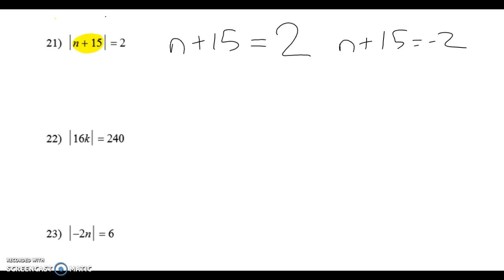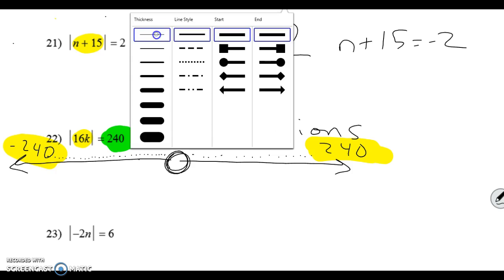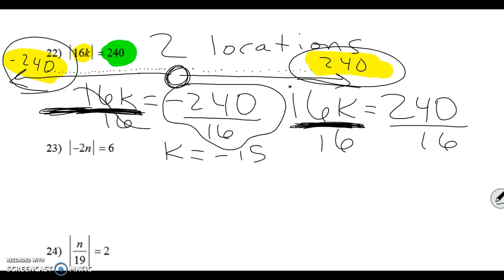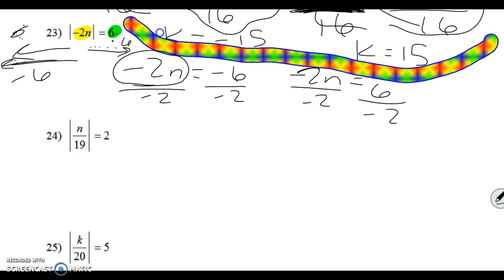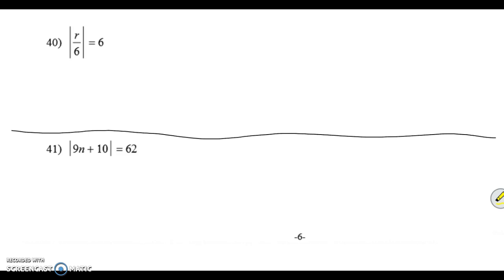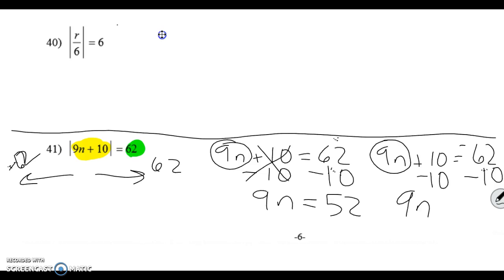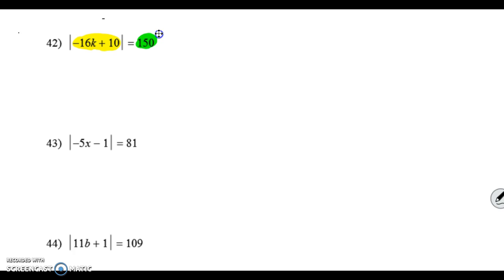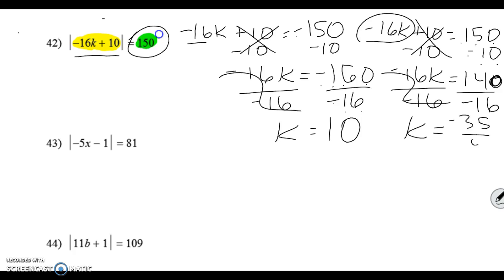Absolute Value 5/24